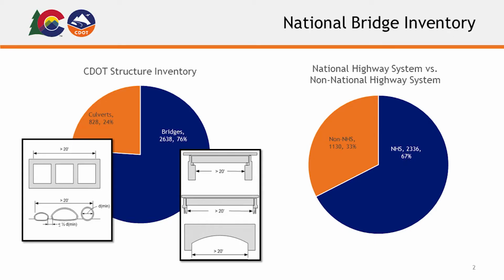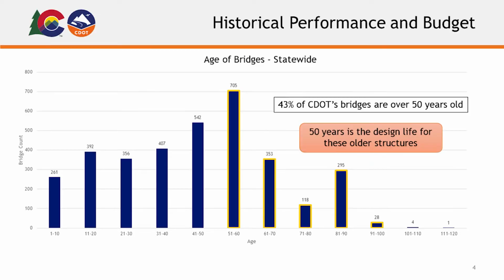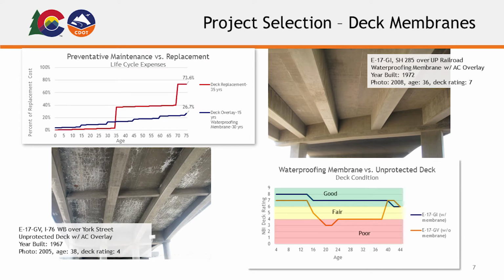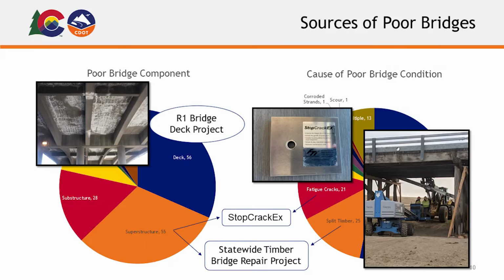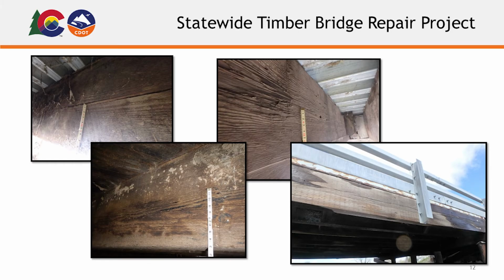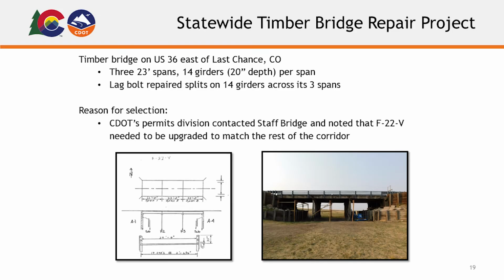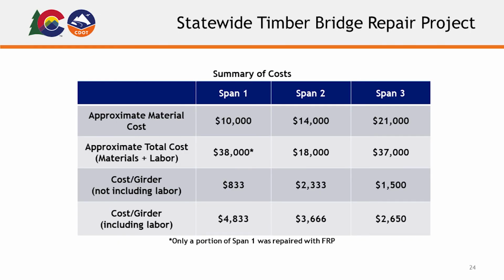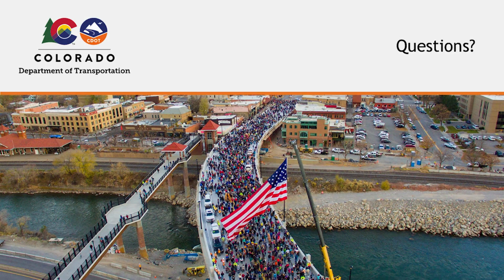Preservation and Asset Management at Colorado DOT - Natasha Butler, Colorado DOT - S4B-4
PPreservation and Asset Management at Colorado DOT - Natasha Butler, Colorado DOT - S4B-4